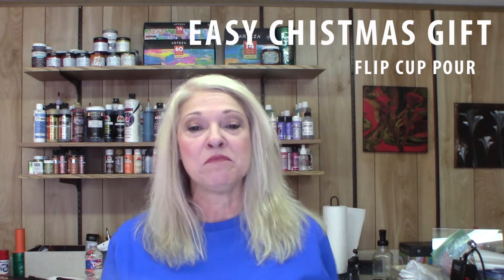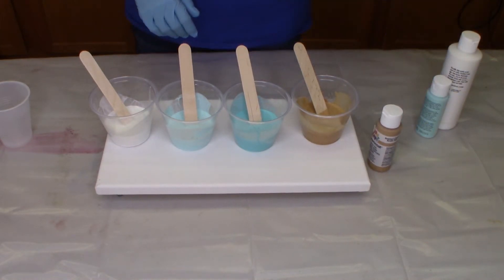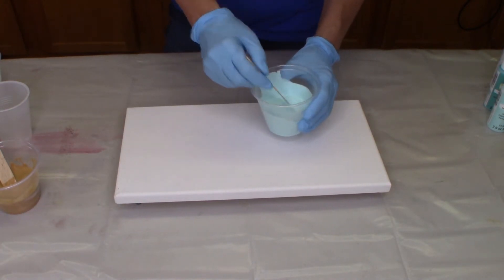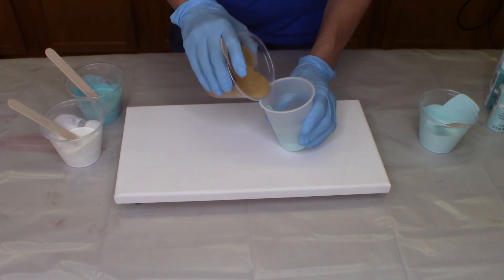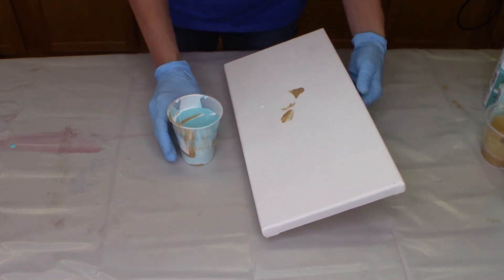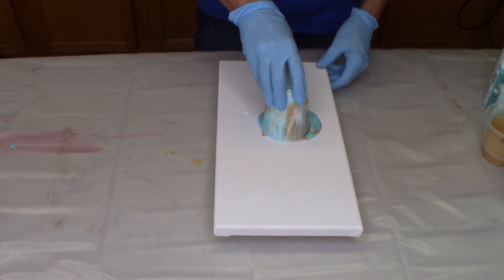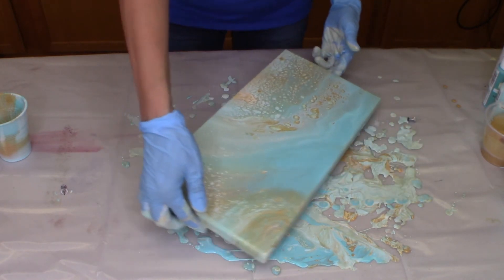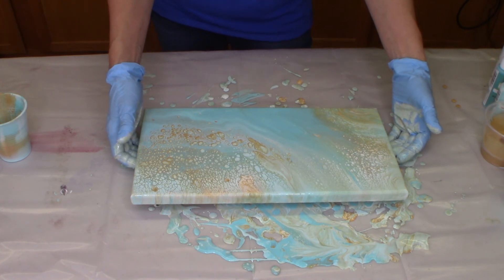A Good First Time Pour Christmas Gift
So I did this little project just for myself! It turned out perfect for an accent piece in my beachy bathroom! Aqua Blue, Tan, White  and Light Blue. It matches perfect and came out a real beach look! The flip cup technique is a super easy pour – especially if it is your first pour! Create something for yourself – or a special gift for someone else!

Happy Pouring,
Kathy

Amazon page with the products I talk about in my videos:

Arteza U.S.